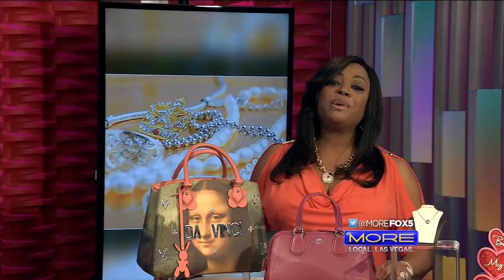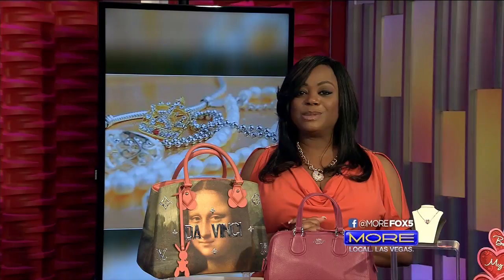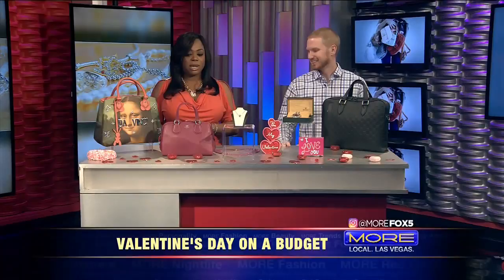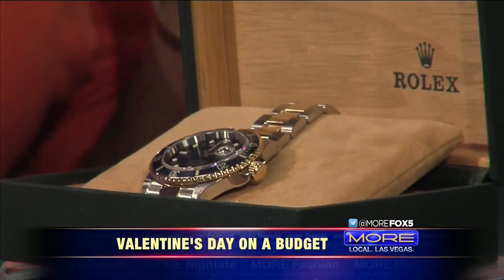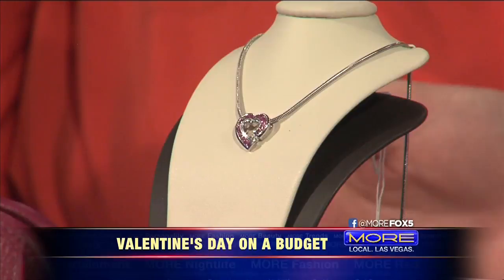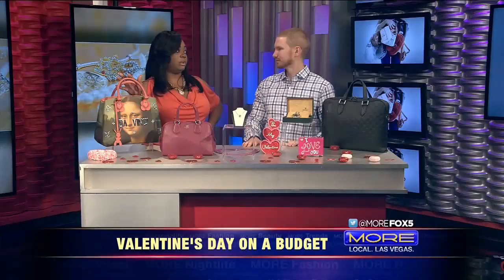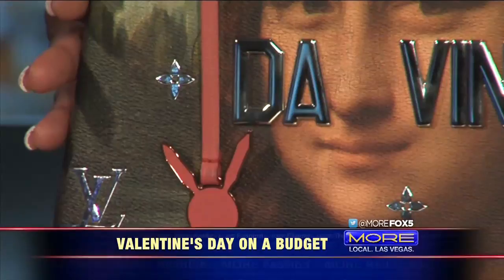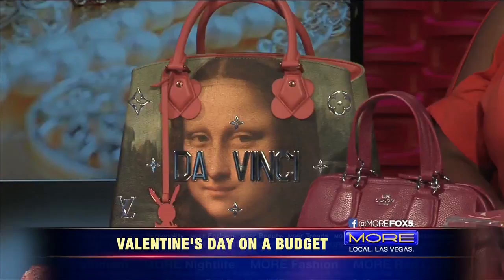Max Pawn Las Vegas: In STUDIO 9AM KVVU JAMES MCCRACKEN on Valentine's Day Gifts and Tips